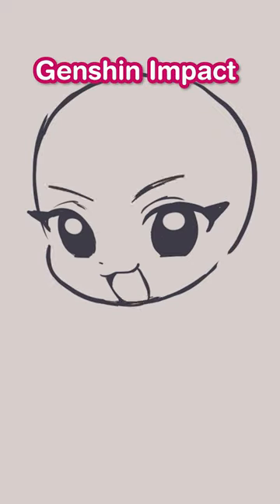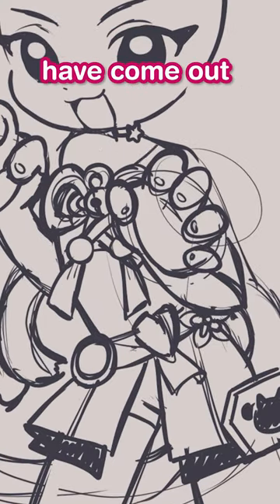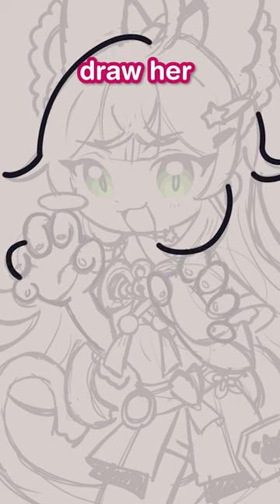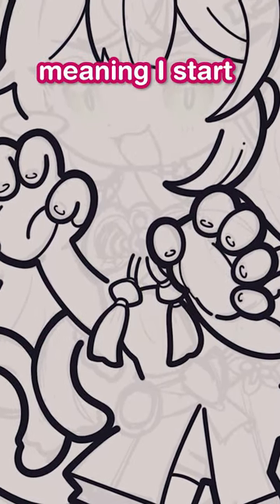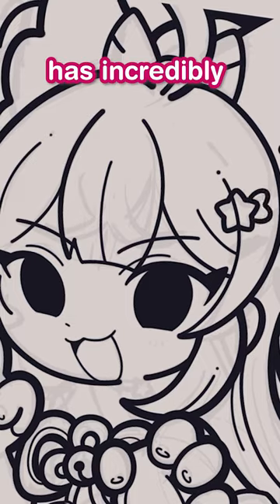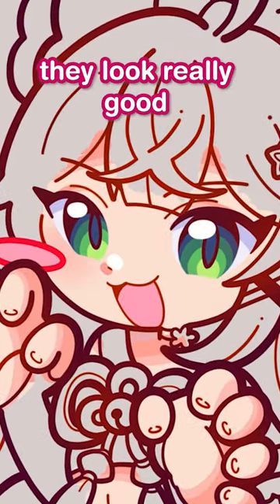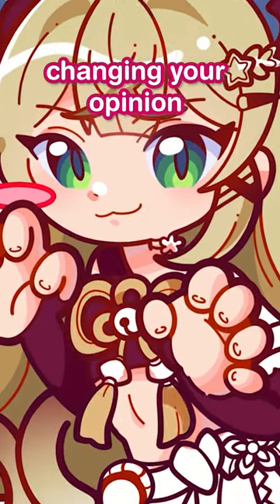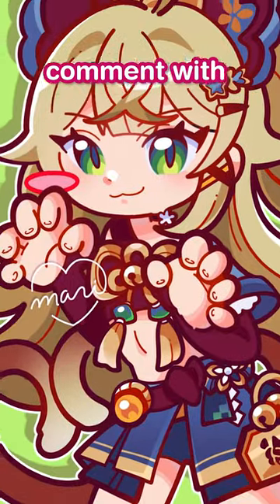DRAWING the new GENSHIN IMPACT character KIRARA in my STYLE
Video made with Yomiholic